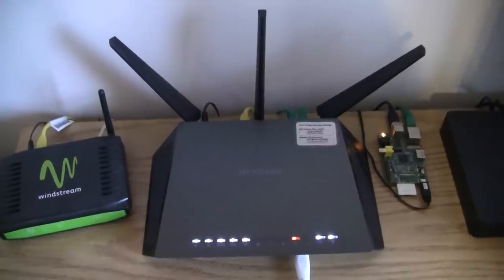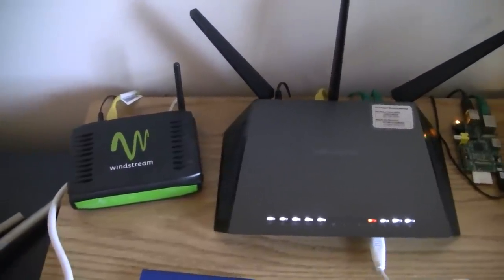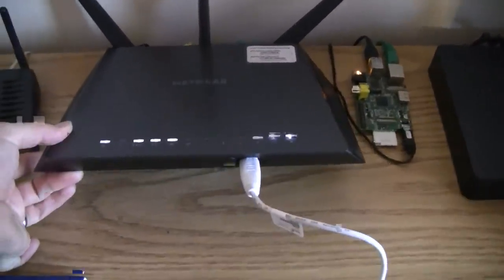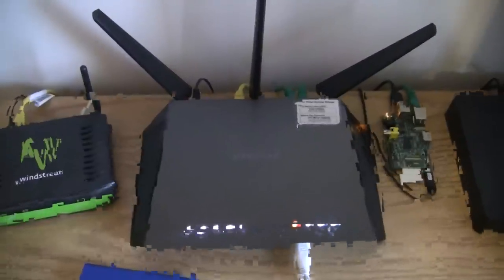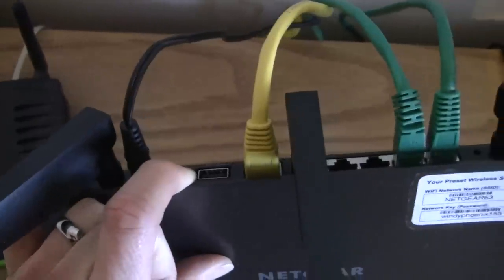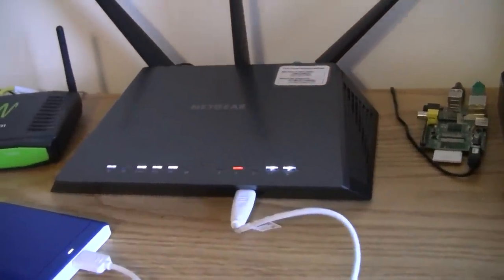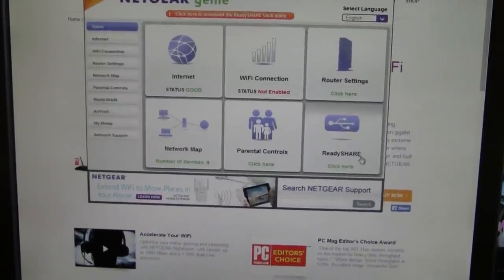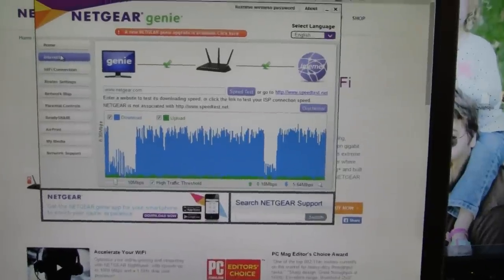Netgear Nighthawk R7000 AC1900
This AC1900 WiFi Router is built to satisfy the needs of the power user yet be simple enough for your everyday human to use. The extra size that the router has is quickly made up for with the feature set that this router offers.